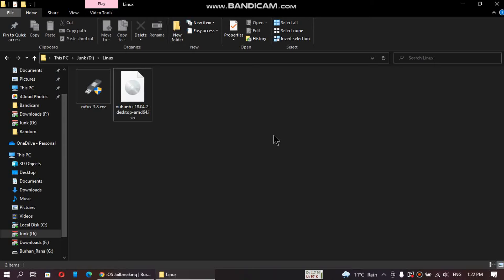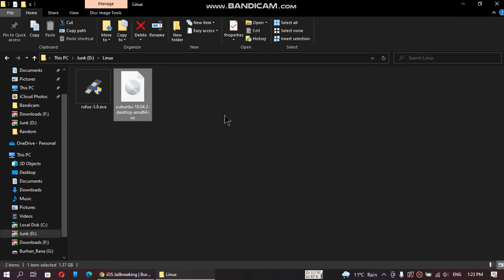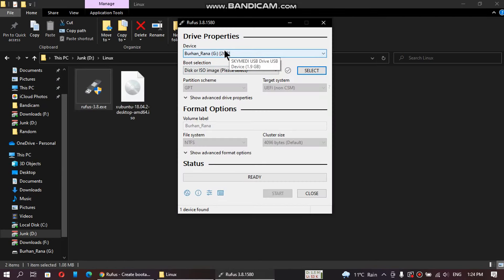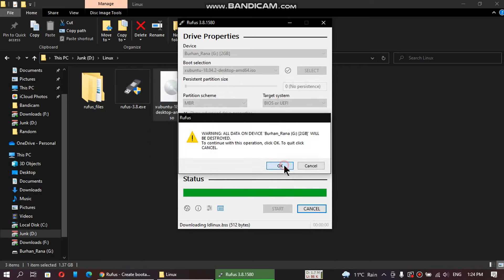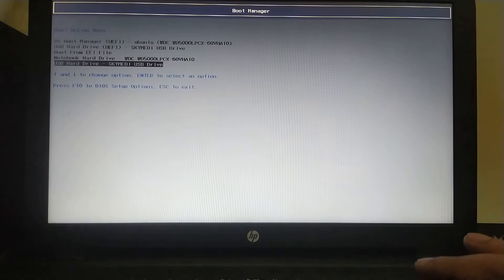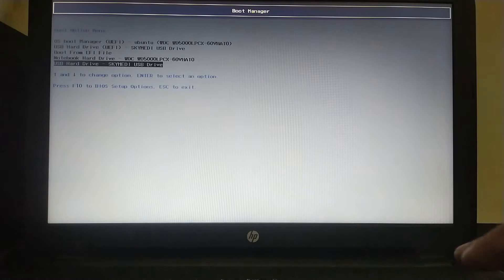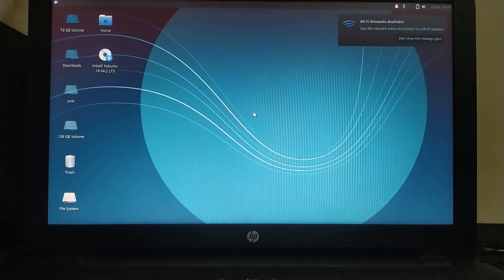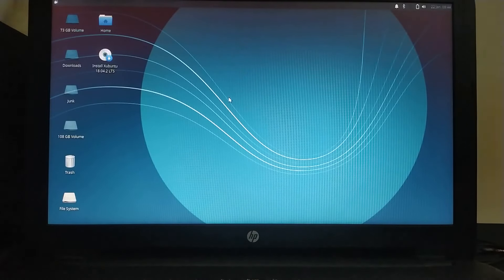How to create Linux USB flash & Run Linux without Installing on Windows PC |Xubuntu/Ubuntu/Kali 2022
In this video I am going to show how to create Linux boot USB and use Linux without installing on Windows PC. In this guide we will use Xubuntu 18 as a reference but you can also use any other Linux Distribution using this method like for example, Ubuntu, Kali Linux or Linux Mint. This method can be used to jailbreak iPhone checkra1n Linux or for downgrading using Futurerestore iOS 15 to iOS 14 with a related tutorial attached below.

Topics Covered:
Use Linux without installing
Make bootable USB Linux
Make bootable USB Ubuntu
Create USB boot disk from iSO Linux
Create USB boot disk ubuntu
Create USB from iSO Linux
Create USB boot Linux
Make USB flash drive bootable Linux
Make USB flash drive bootable ubuntu
How to make USB flash drive bootable using Rufus for Linux